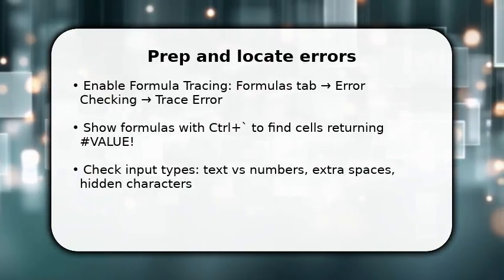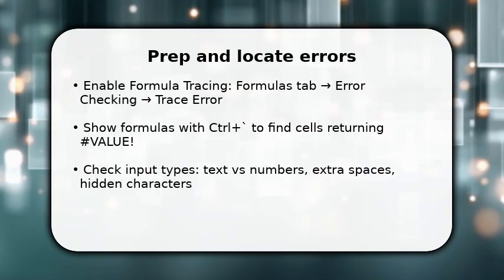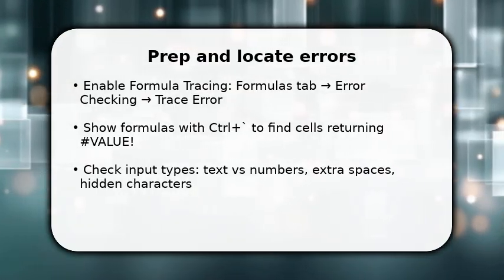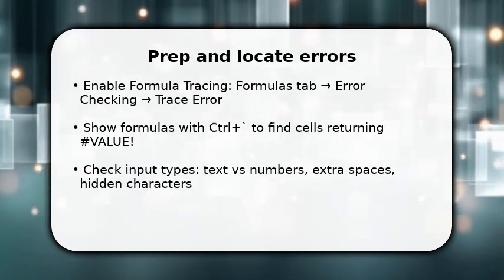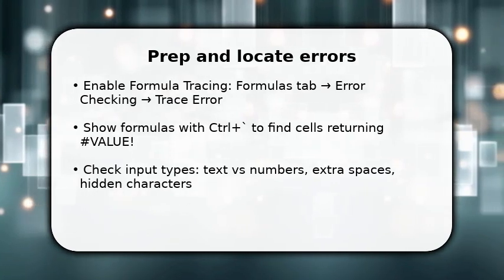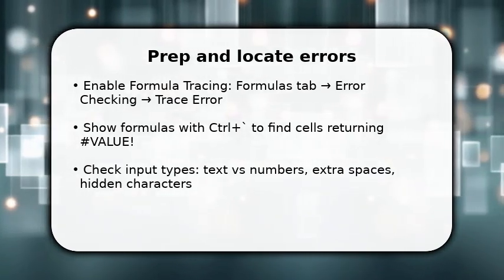How to Fix value Error in Excel - Step by Step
Learn how to troubleshoot and resolve the dreaded 'value error' in Excel with our comprehensive guide. Step by step, we dive into common causes such as incorrect data types or misplaced formulas, providing practical solutions for each scenario.

Excel, Value Error, Troubleshoot, Resolve Value Error, Data Types in Excel, Formulas Incorrectly Entered, Step by Step Guide

.NET,